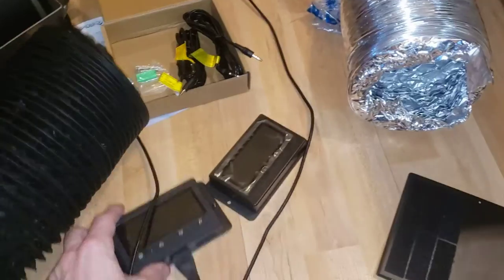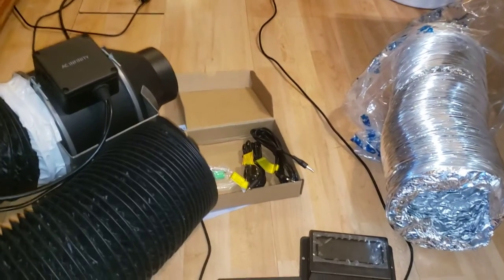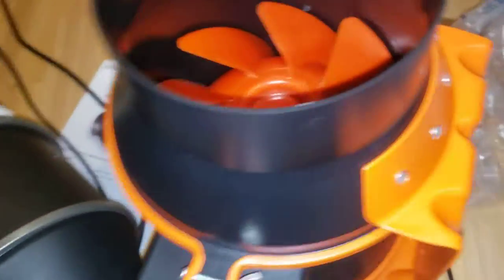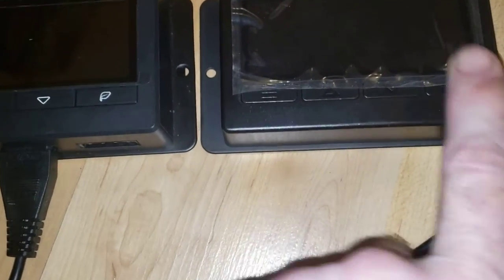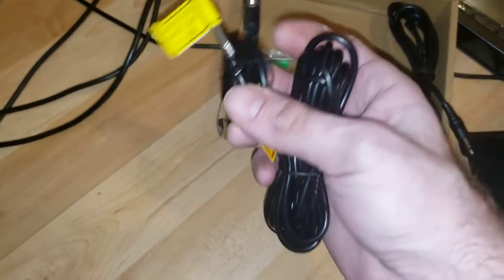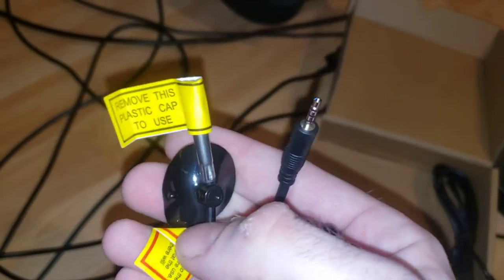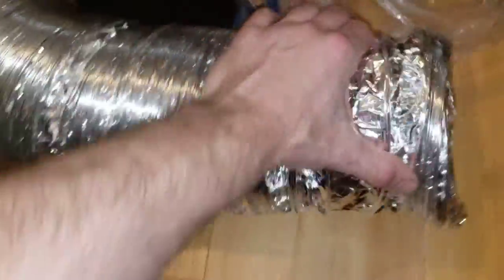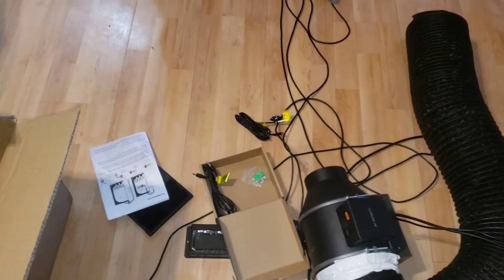Spider Farmer Inline fan And Digital Controller & AC Infinity Cloudline Side by Side Comparison